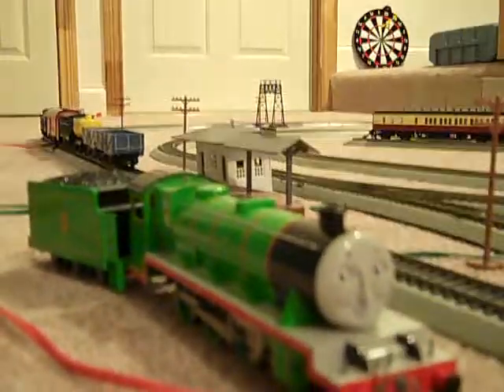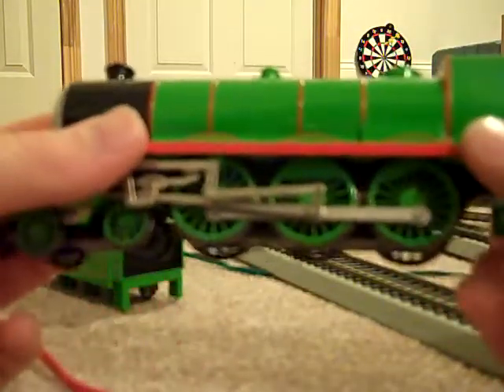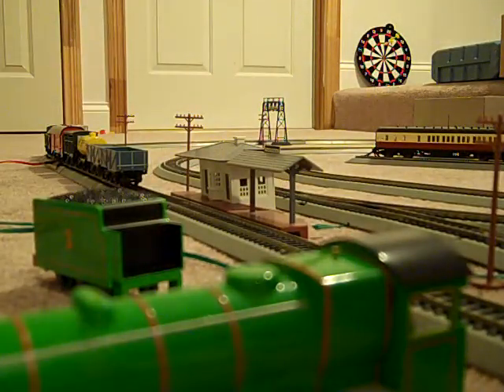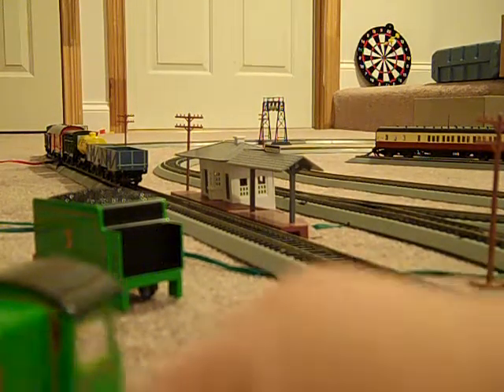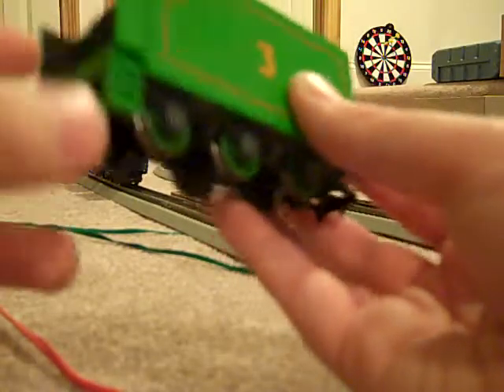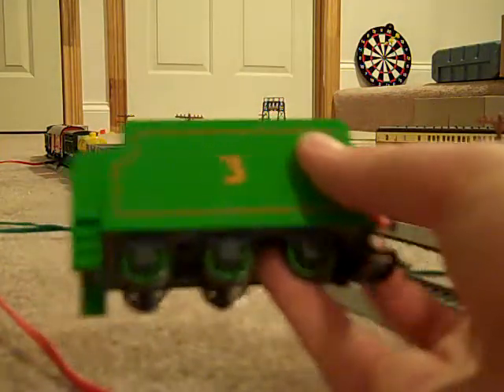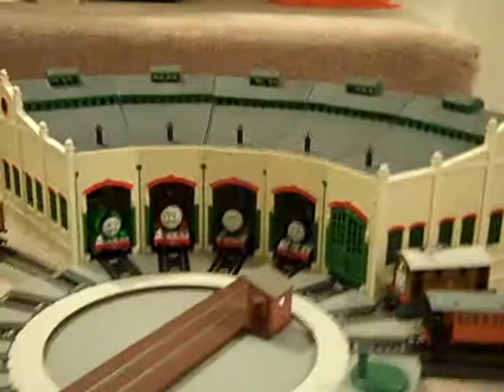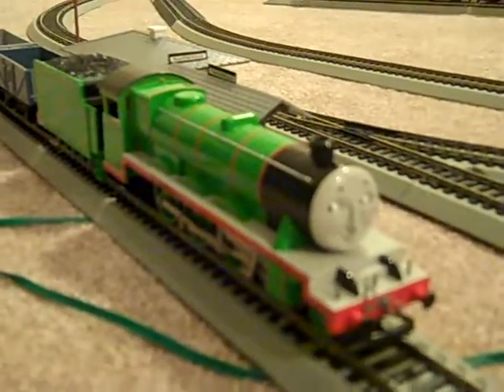Bachmann Henry Review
Henry is a very good model, and might be my favorite so far.  I like him because he heavy and can pull all my rolling stock with ease.